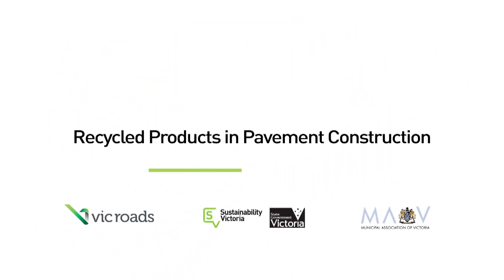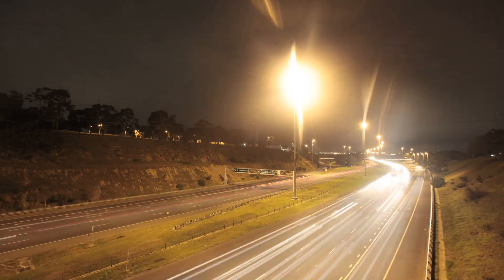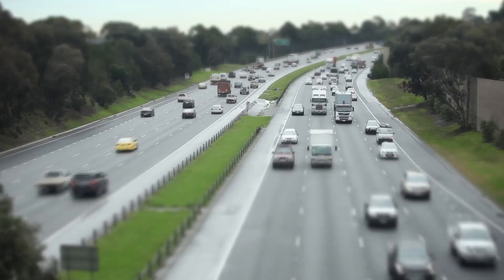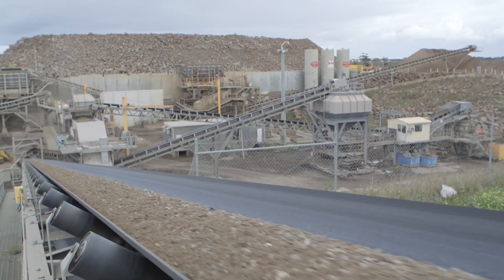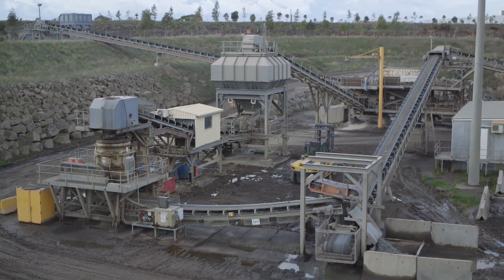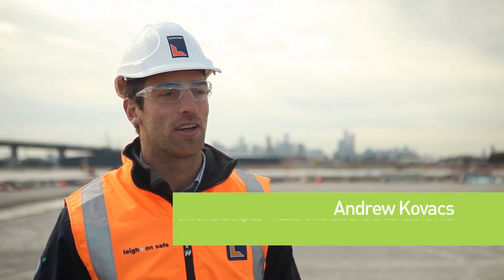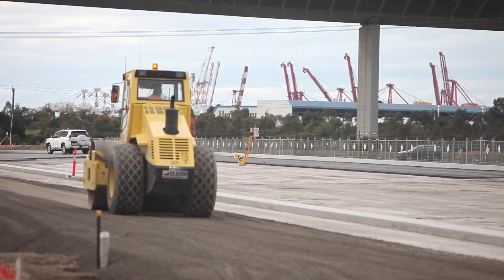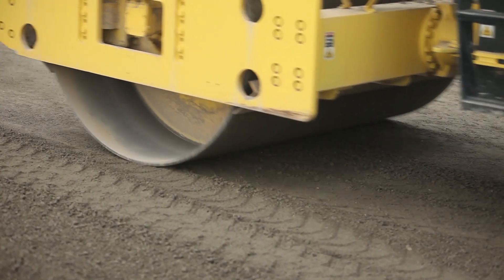Recycled products in pavement construction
Recycled crushed concrete, crushed brick, glass fines, Reclaimed Asphalt Pavement (RAP) and crumbed rubber products now commonly supplement traditional virgin aggregate and sand extracted from quarries in pavement construction.
Watch this video to find out more about the quality and performance benefits of using VicRoads accredited recycled products.